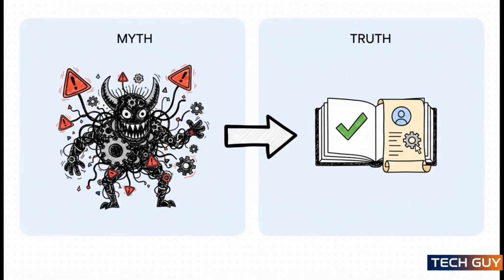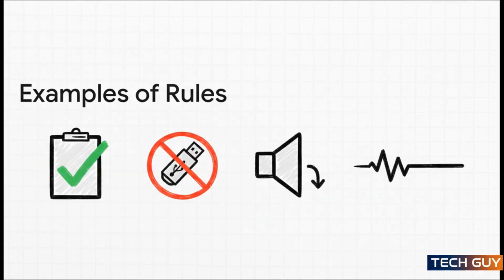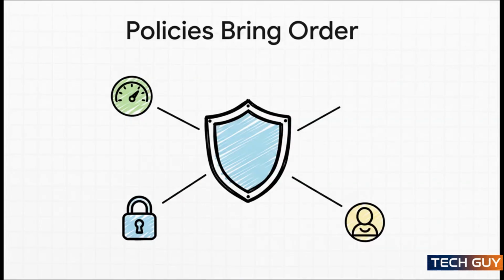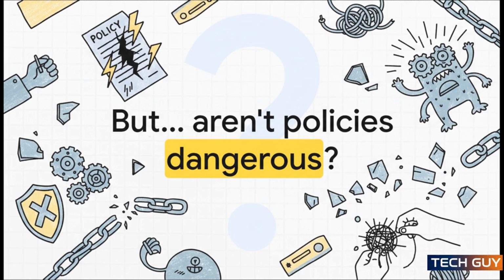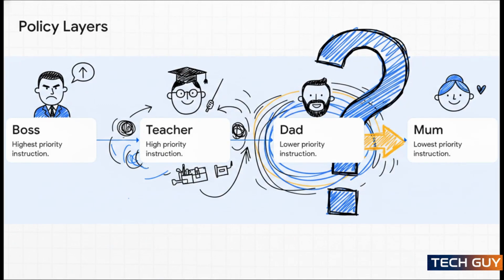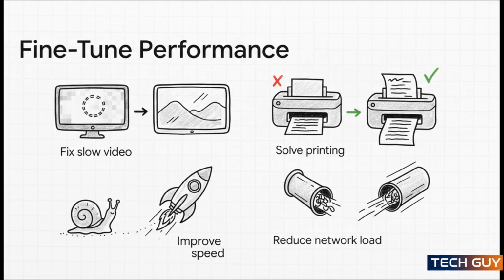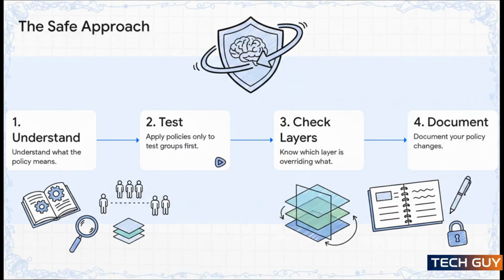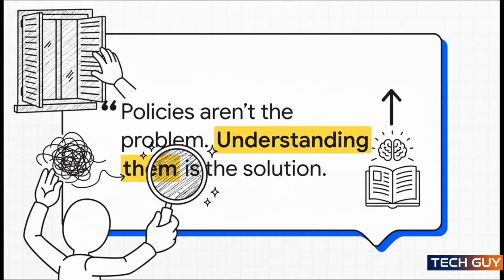How Citrix Policies Really Work: Simple Concepts Explained Without Fear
Join my private Citrix learning community for learners who want clarity, confidence, and real-world skills.

Citrix Policies often look confusing, risky, and overly technical — especially for beginners. But the truth is: Citrix Policies are simply instructions that shape user experience, performance, and security.

In this video, I explain how Citrix Policies work conceptually, without commands, without technical overload, and without fear.
You’ll finally understand what policies are, why they exist, how they’re applied, and how they affect sessions — in the simplest way possible.

📌 In this video, you’ll learn:

How Citrix Policies work at a conceptual level

How policies control performance, experience & security

How Citrix chooses which policy wins

How policy layers work (Studio, AD GPO, Workspace)

How to avoid common mistakes and fear around policies

How to think like an intermediate engineer using policies safely

This is the perfect video if you're learning Citrix, starting as a support engineer, or transitioning into admin-level thinking.